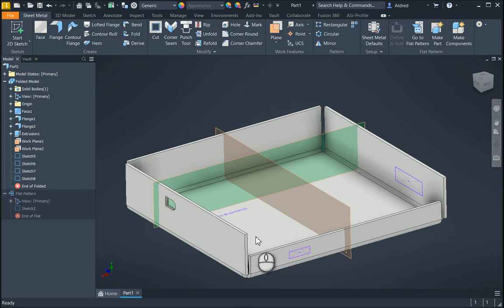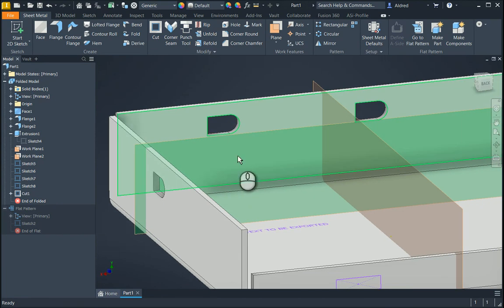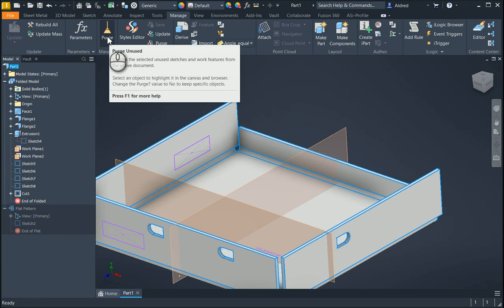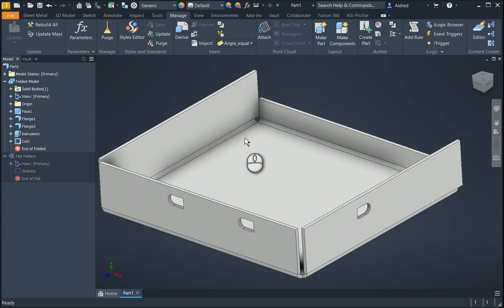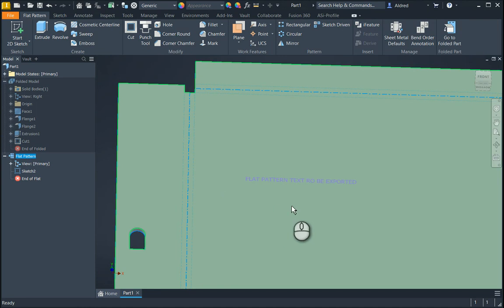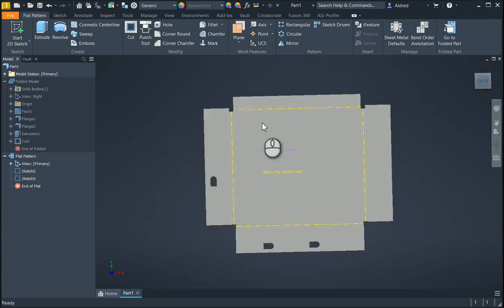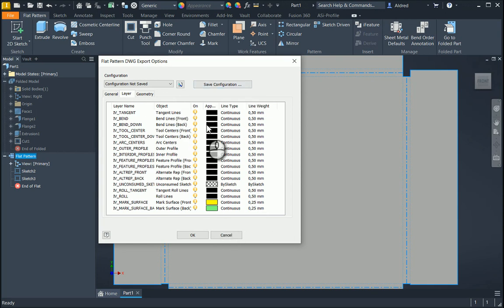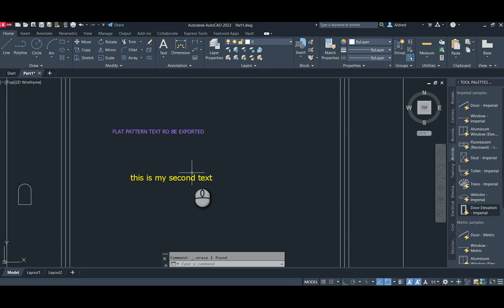Inventor 2023.2 updates